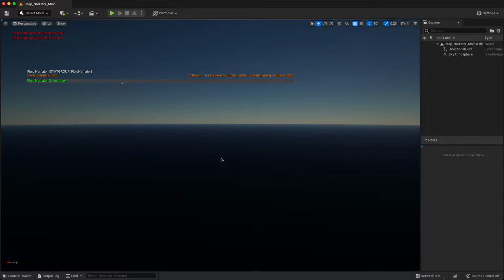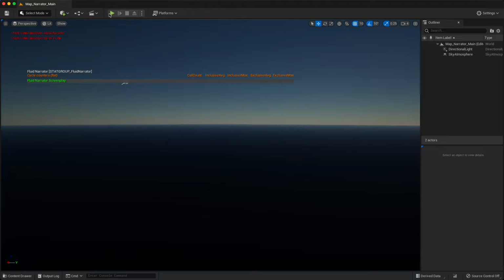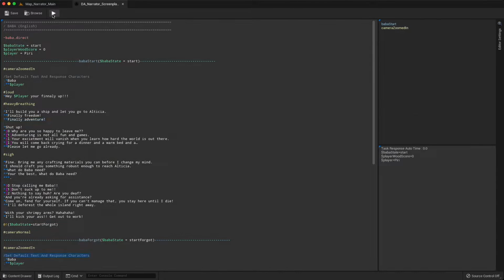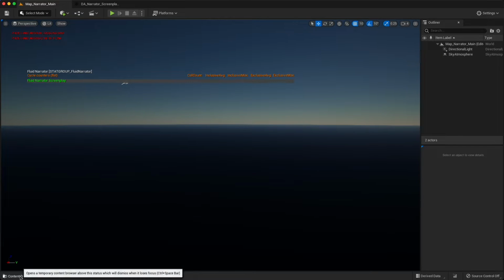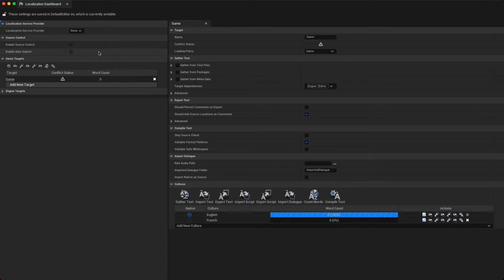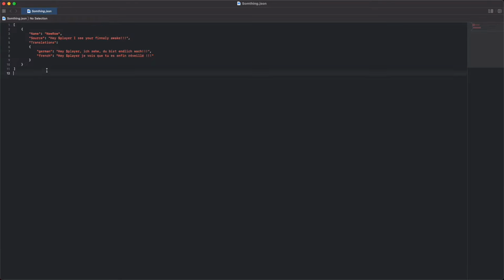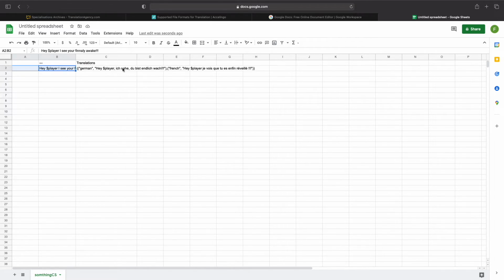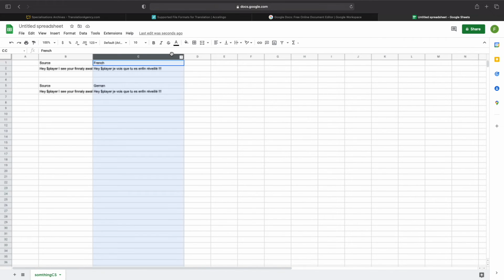S&G : Narrator Screenplay System Localization V0.25(Custom) (Unreal Engine, For Teammate)